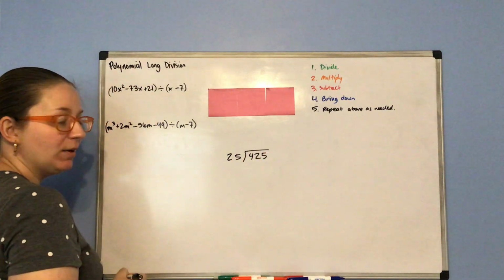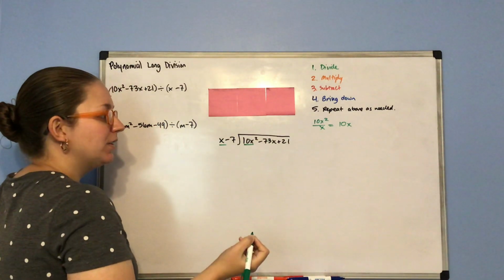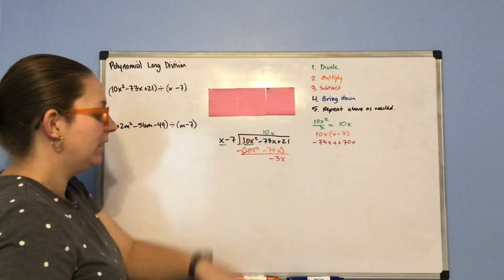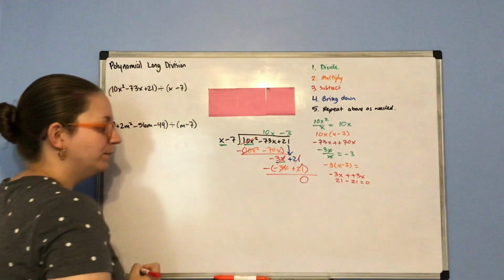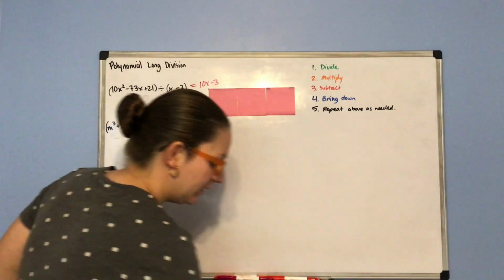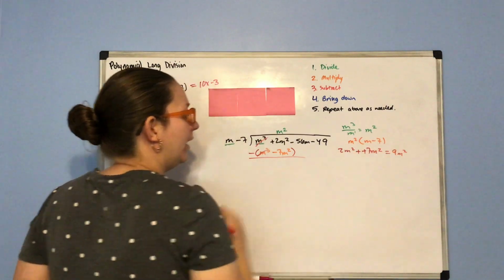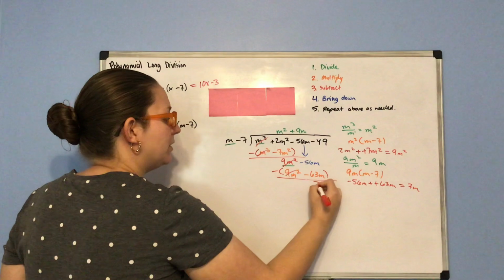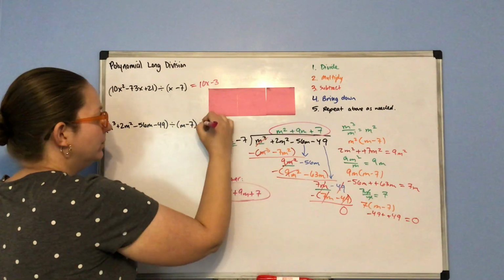Polynomial Long Division